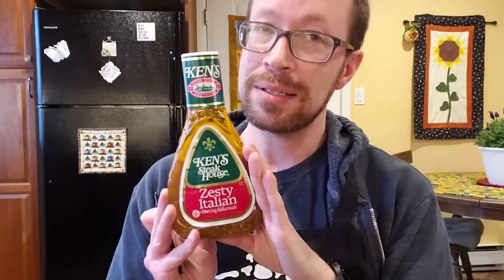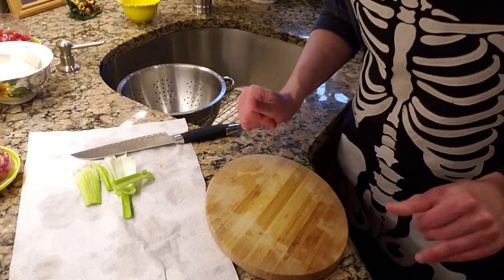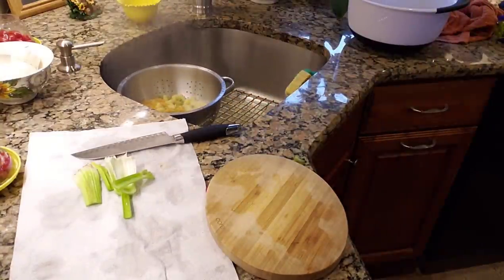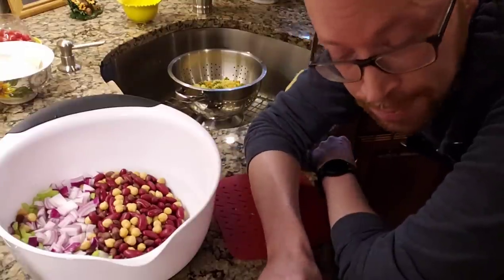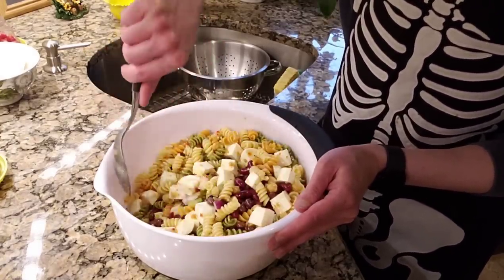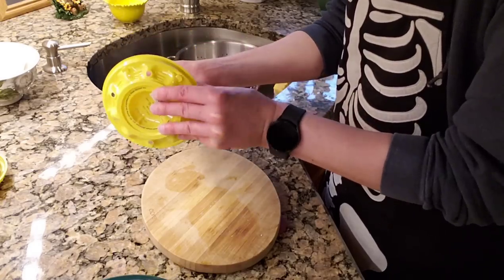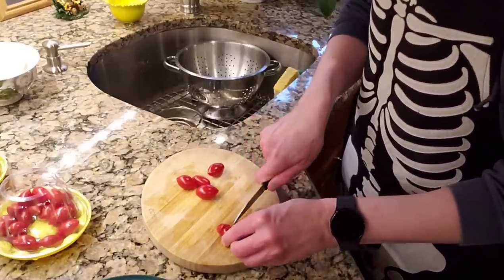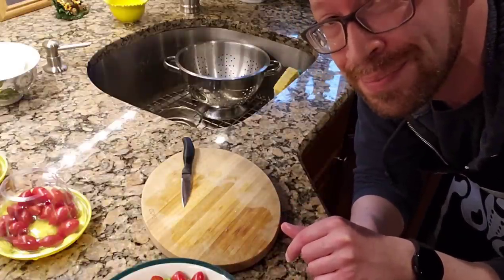How to make my "famous" Pasta Salad!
Ingredients Needed:

- 1 box of pasta (tri-color preferable)
- 3 cans of beans (garbanzo, black, red kidney)
- 3 celery stalks
- 1/2 red onion
- 16oz of fresh mozzarella
- 1 carton of grape or cherry tomatoes
- 1 bottle of zesty Italian salad dressing

Fiber Spider
Ridge, NY
11961